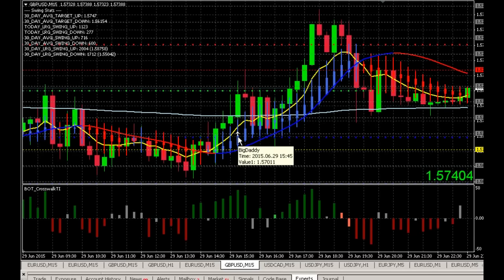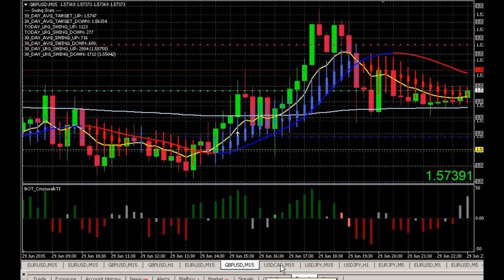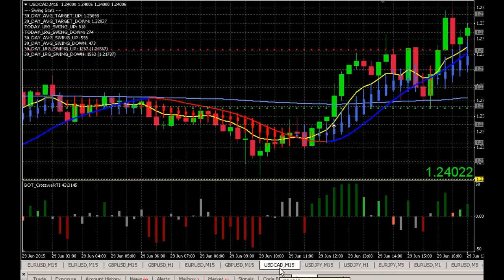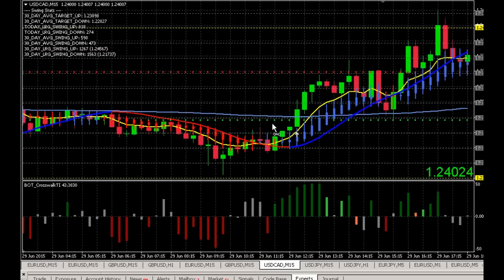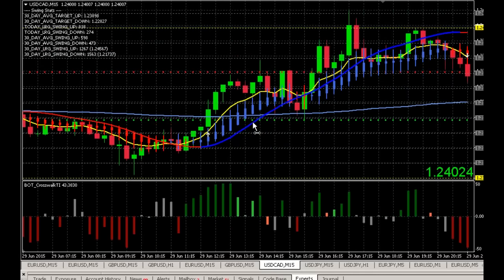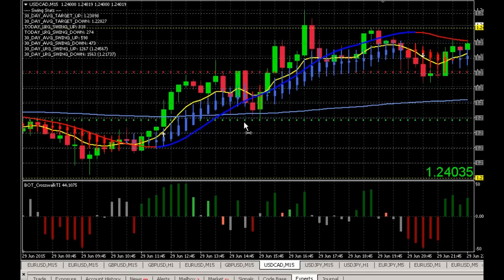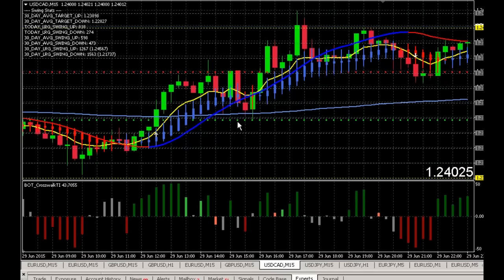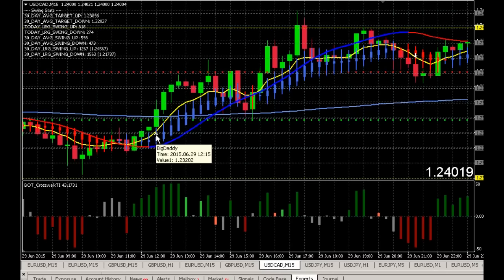BigDaddy Binary Options Strategy 04 | Updates and trade examples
Bigdaddy indicator  has been updated recently.  We have improved the arrows that are on the chart so you can visually see a white arrow where an alert was issued. Latest updated version here is version 2.11 with small tweaks to volatility as well. I cover  a days worth of Bigdaddy chart setups from earlier today 06292015 and talk about trading the Bigdaddy strategy on spot forex and Nadex as well and share my OPINION as to why I do not factor the news into our BigDaddy Binary options strategies.

Bigdaddy binary options strategy
crosswalk indicator
BinaryOptionsTutor
200 Moving average
8 Moving average
8 EMA
Forex Trading